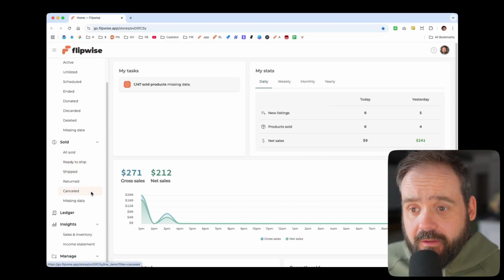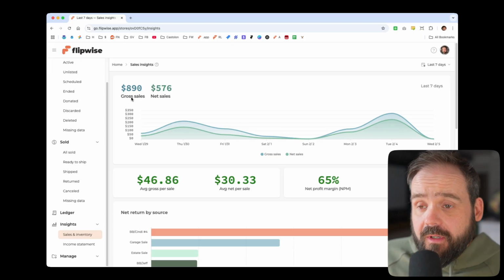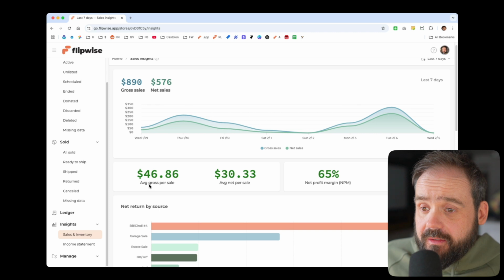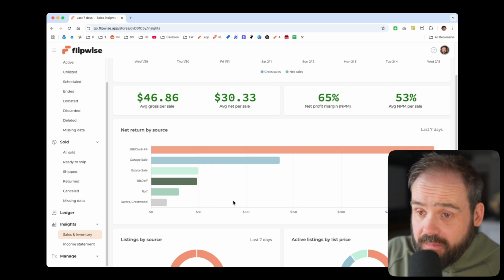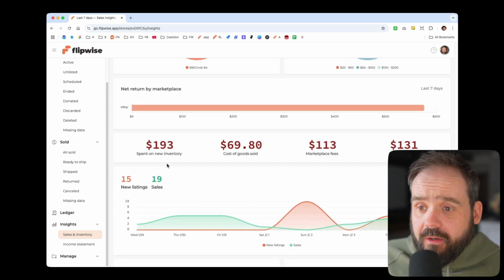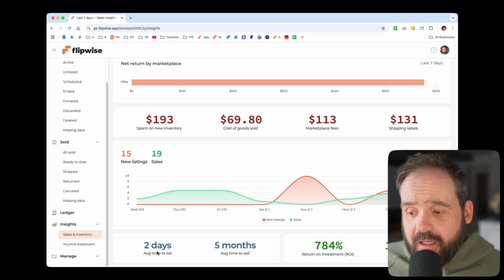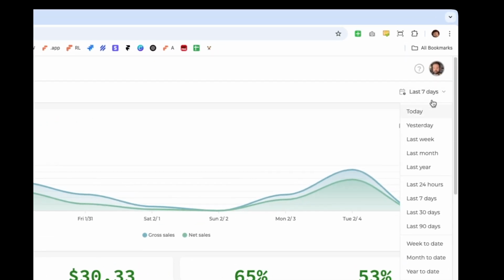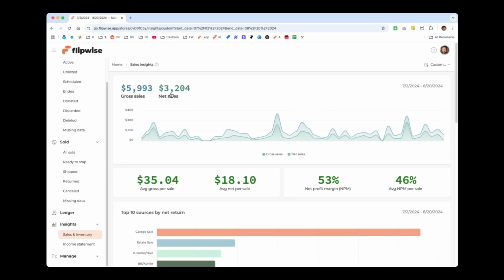How to Use the Flipwise Sales & Inventory Insights Report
Visualize eBay gross and net sales, analyze profit margins, and monitor inventory trends. Identify top-performing items and the most profitable sources. Optimize marketplace performance and control costs by tracking investments, fees, and shipping. Calculate true ROI and make informed decisions to enhance strategies, increase profitability, and achieve sustainable growth with Flipwise’s comprehensive data tools.